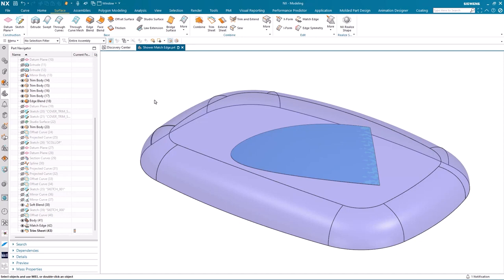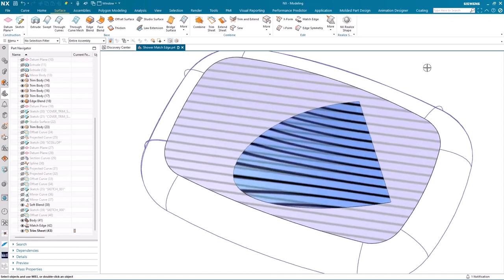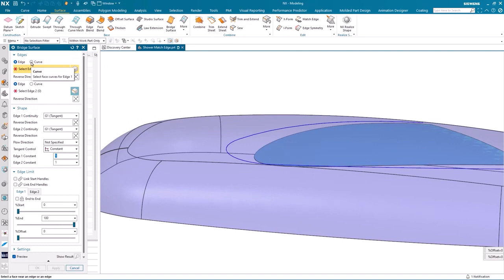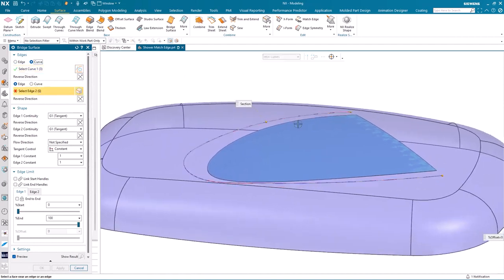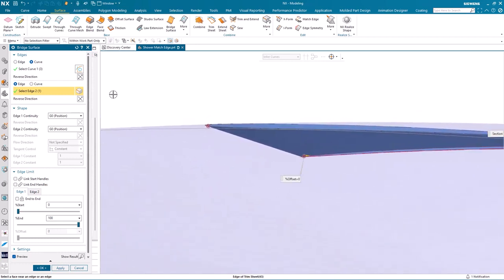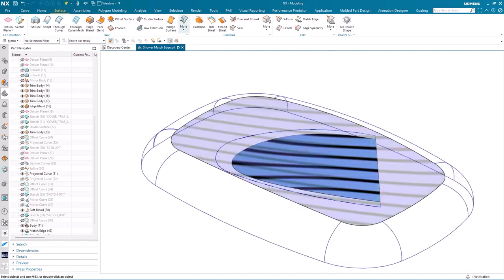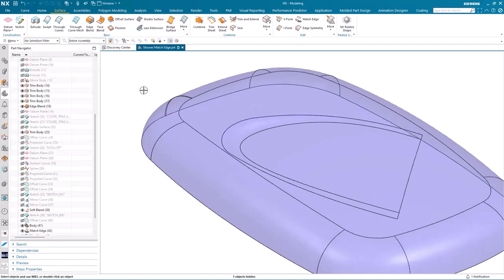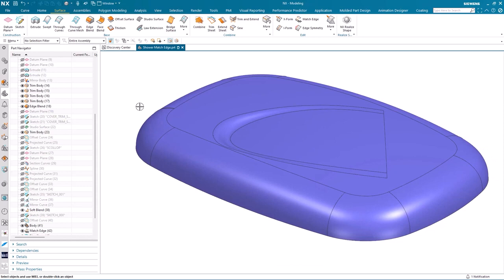NX | Tips and Tricks | Thiết kế hình dạng tiên tiến: Bề mặt cầu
Chào mừng! Chúng tôi đang tập trung vào chức năng mới được thêm vào bản phát hành phần mềm NX™ vào tháng 6 năm 2023. Trong video này, chúng ta sẽ tìm hiểu về Hình dạng cây cầu; một tính năng chính trong Advanced Shape Design.

Đây là những gì bạn có thể mong đợi 👇

Giới thiệu về hình dạng cơ bản của tấm che vòi hoa sen 🚿
Sử dụng lệnh Bridge Surface để chọn đường cong 🌉
Sử dụng Bridge Surface để kiểm soát tính liên tục của cạnh 📏
Khâu hai thân tấm lại với nhau 2️⃣